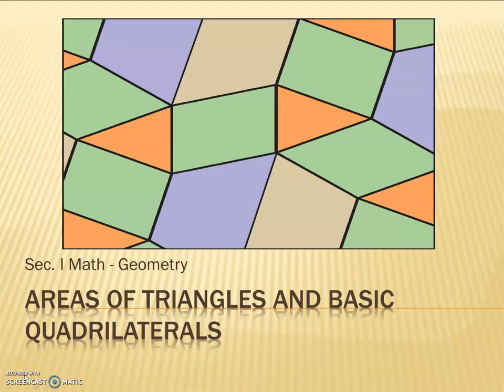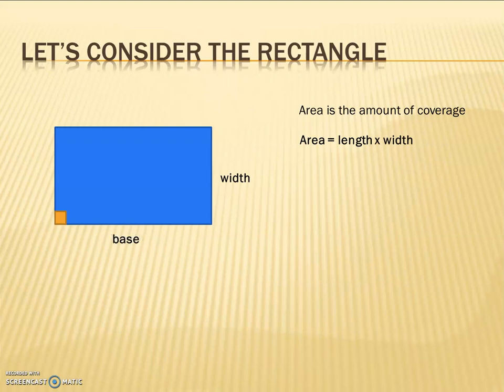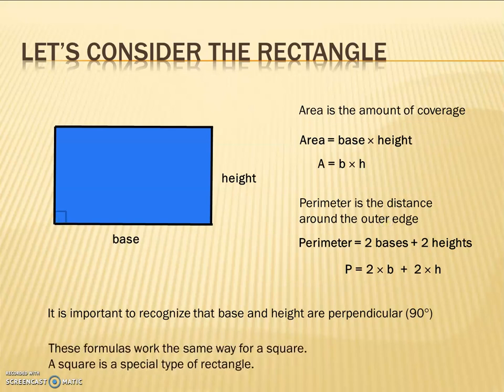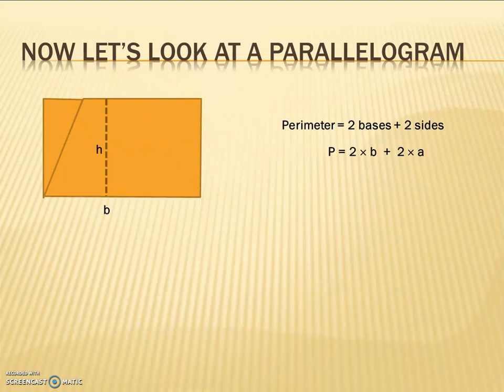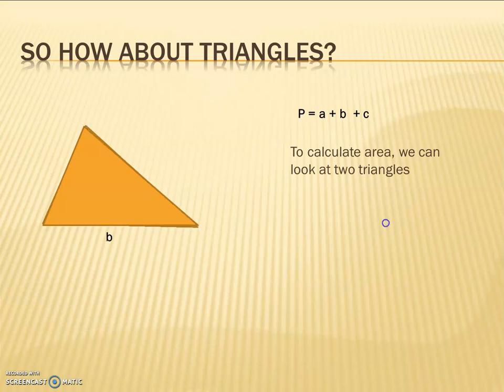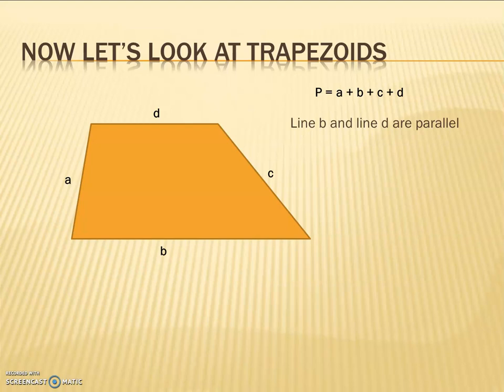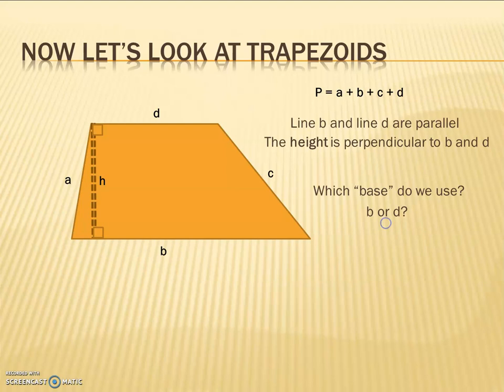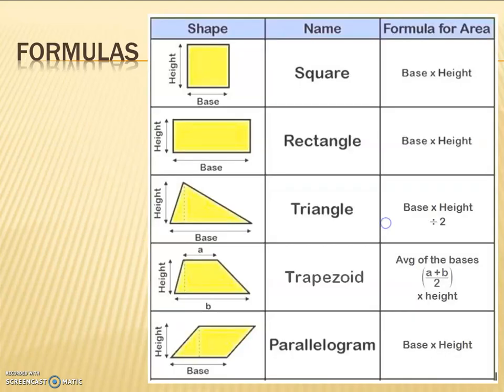Areas of Shapes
Formulas for Basic 2-dimensional shapes